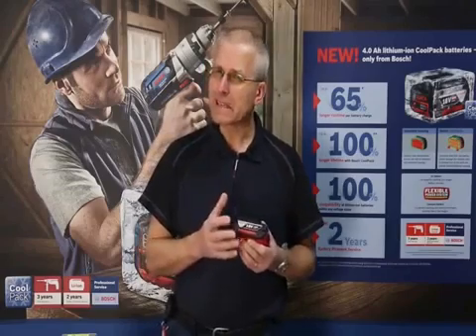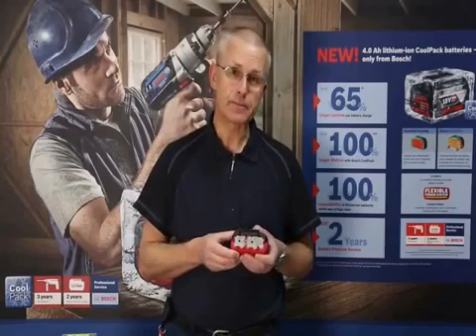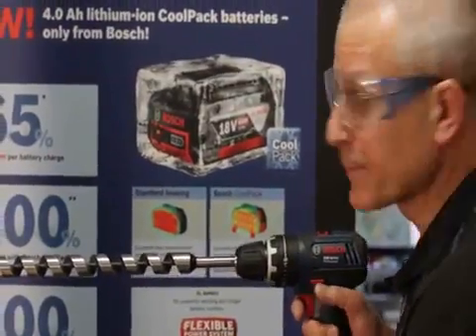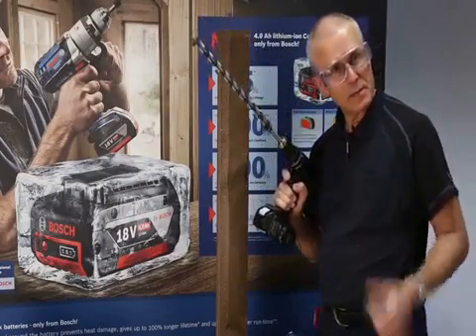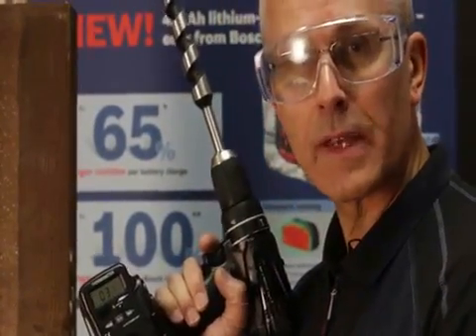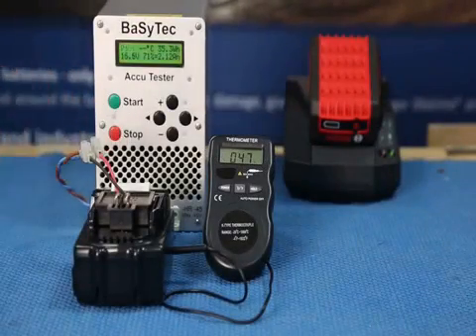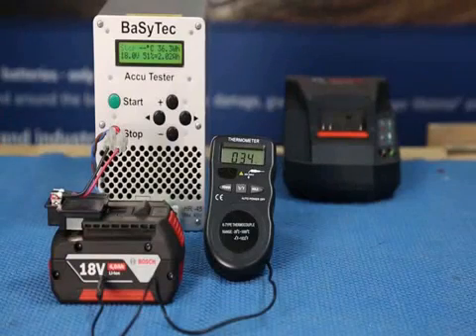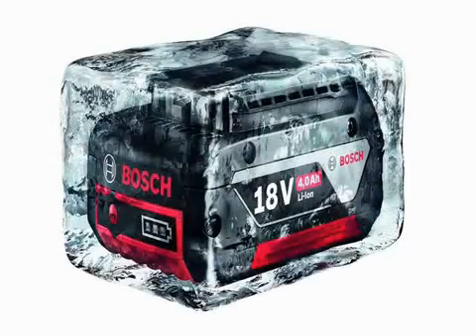Bosch Batterie CoolPack 18 V 4Ah Li ion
Test comparatif entre les nouvelles batteries Bosch 18 V 4Ah Li ion équipées du système de ventilation CoolPack et les anciens modèles qui en sont dépourvus.